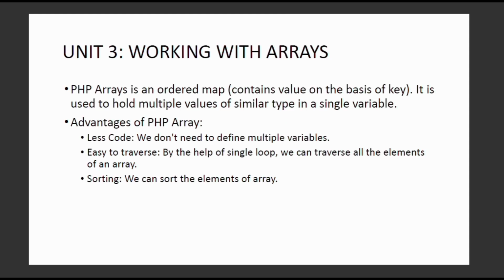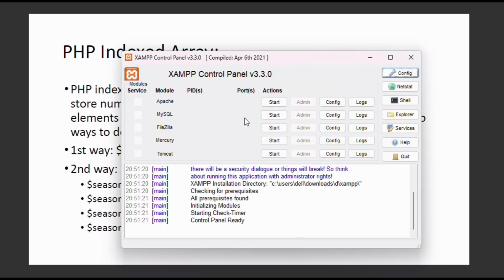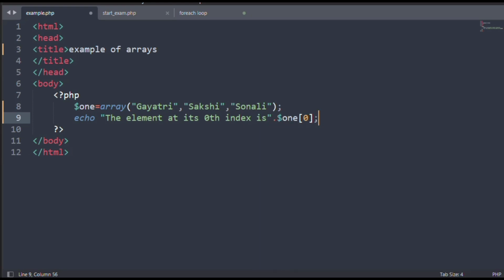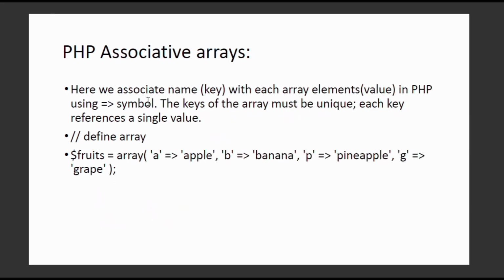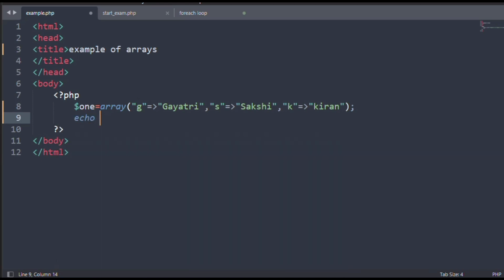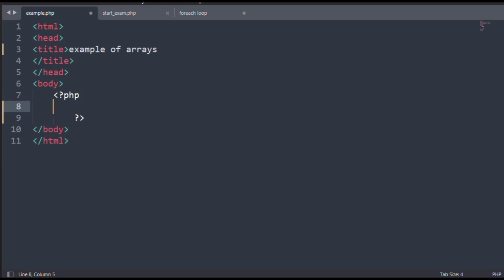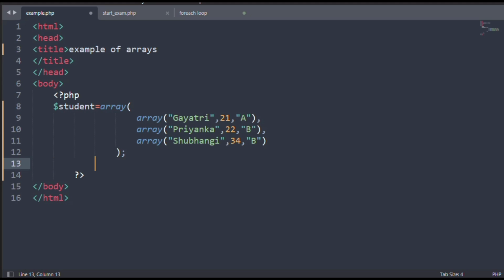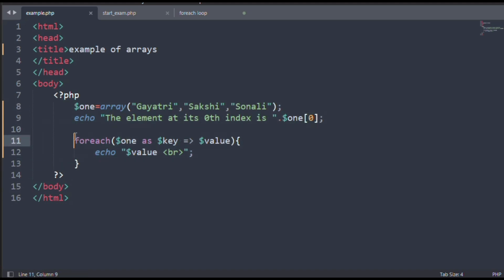Understanding Arrays and Array Types in PHP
Arrays in PHP are versatile data structures that allow you to store multiple values in a single variable. PHP supports different types of arrays: indexed arrays (with numeric keys), associative arrays (with named keys), and multidimensional arrays (arrays within arrays). Mastering these types is crucial for effective PHP programming, enabling you to handle complex data easily and efficiently.